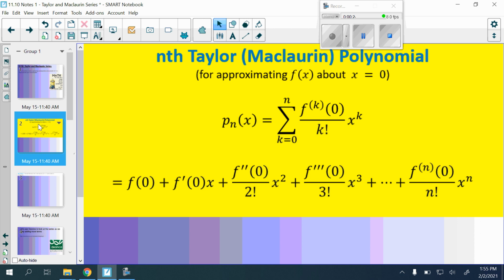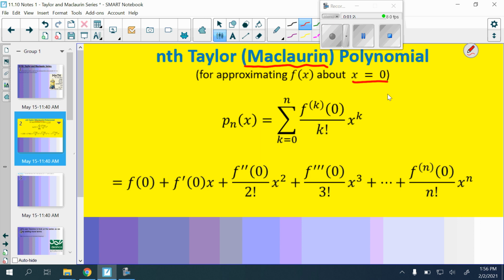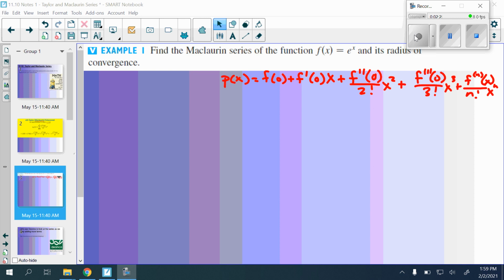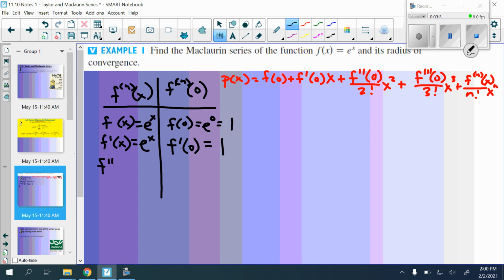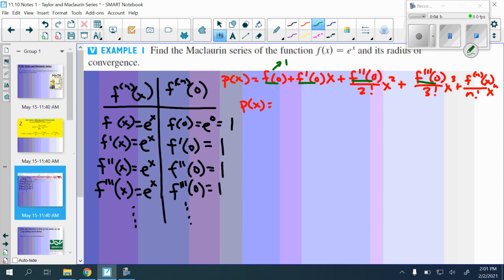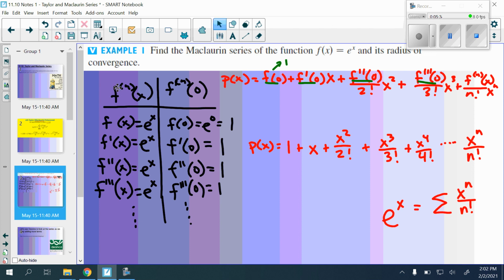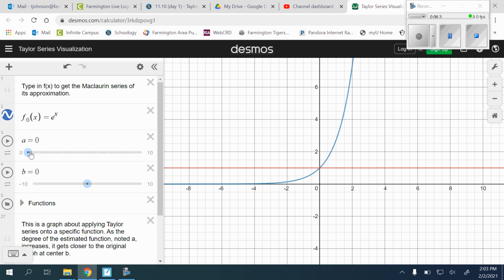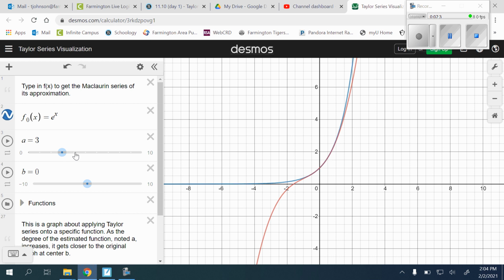Maclaurin Series for e^x